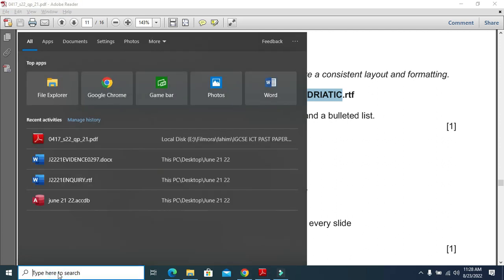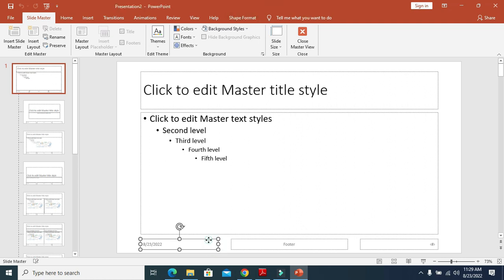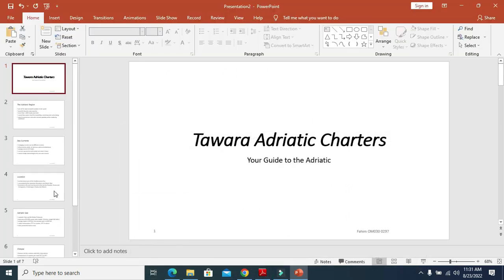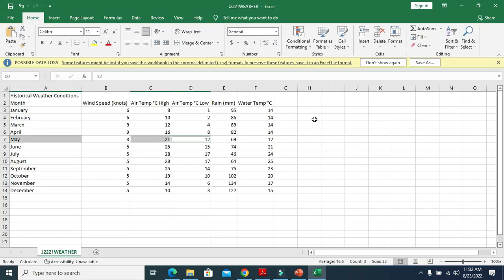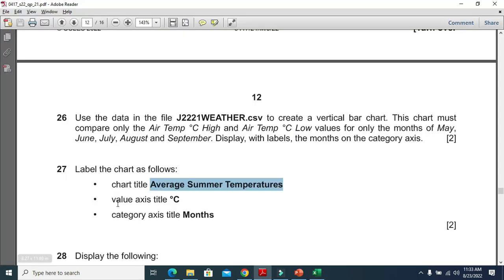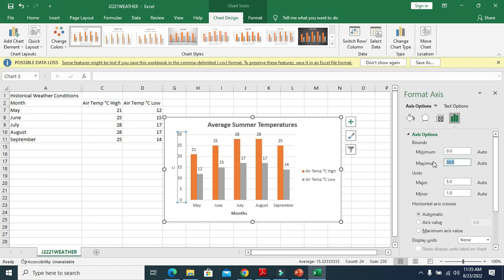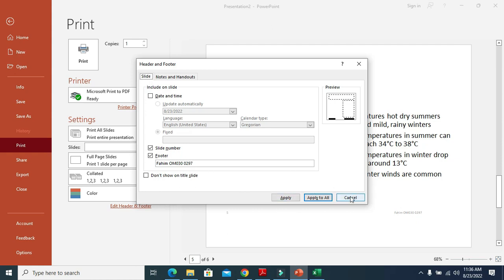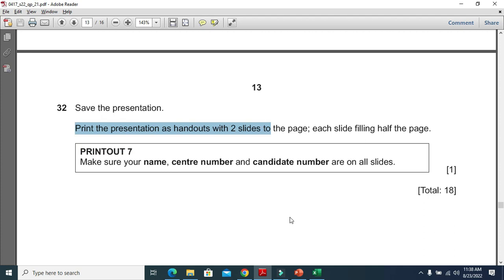IGCSE ICT 0417 || P21 || 2022 || May - June || Presentation